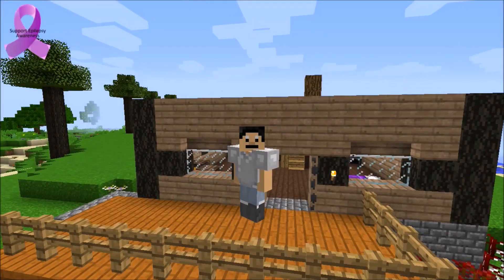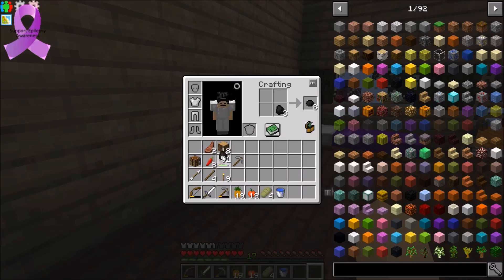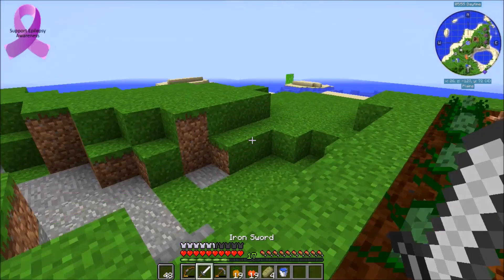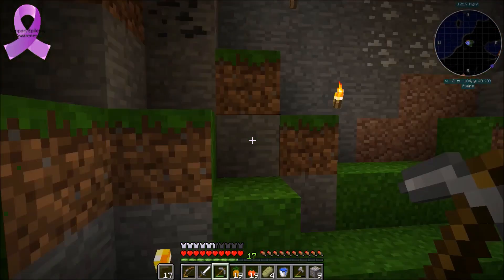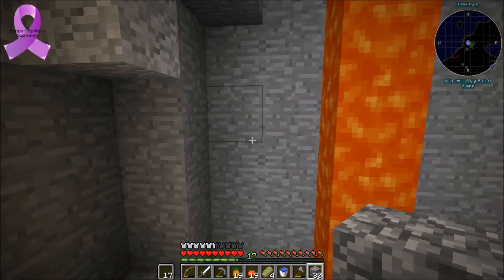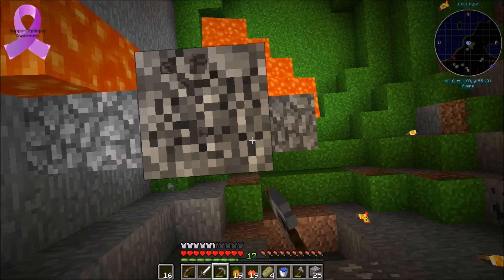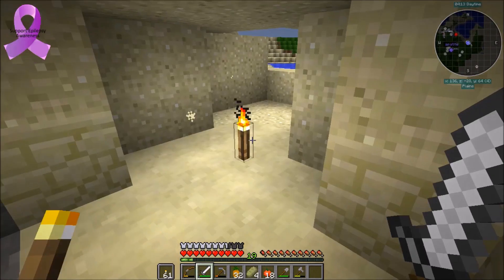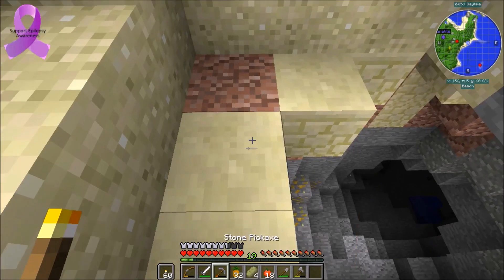The Thorn (Modded Minecraft) #6 Caving For Quartz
Today on The Thorn we head deep into the earth looking for ores and black quartz so that we may start on the actually additions mod.

Welcome to the The Thorn! A Modded Minecraft 1.12.2 adventure where we help raise awareness for Child Neurology by using a purple ribbon firstly in our thumbnails and then in our videos as an overlay. This is the official Season 3 of Minecraft For Neurology.

Here are some web sites you can donate to to help for the cause:

 Music Credits

Gloom Horizon